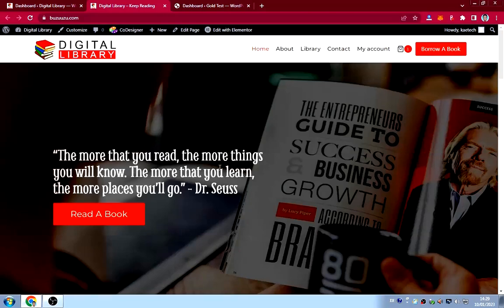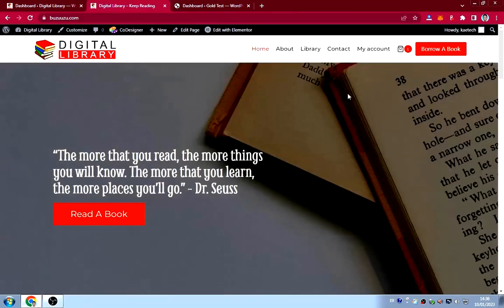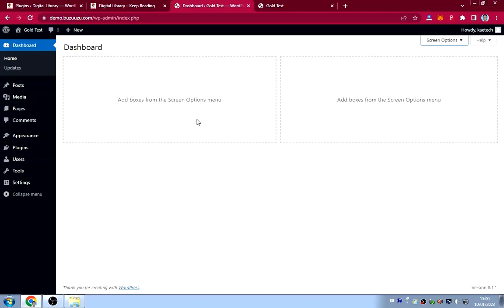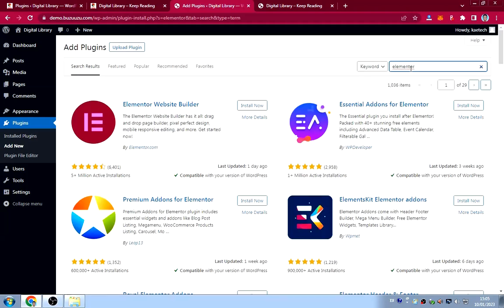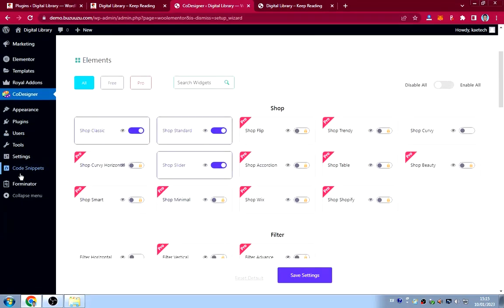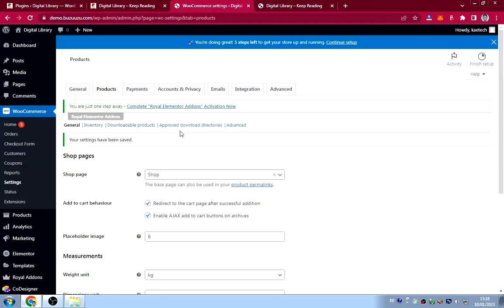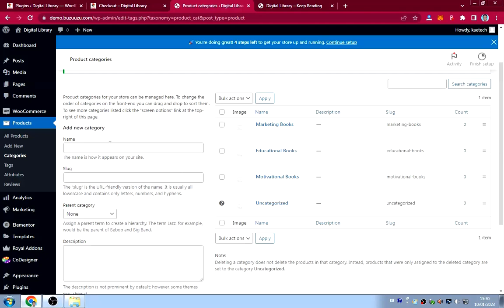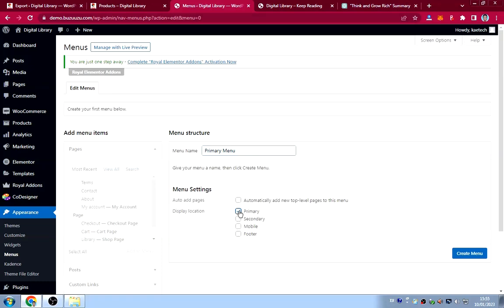How to Create a Library Website Using WordPress, Elementor, and Woocommerce (Full Tutorial)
This video shows how to create a library or bookshop website using WordPress, a free theme, and free plugins.

No coding. Just drag and drop Elementor page builder.